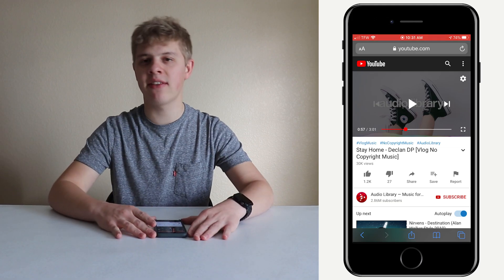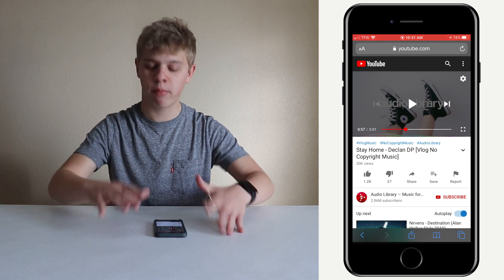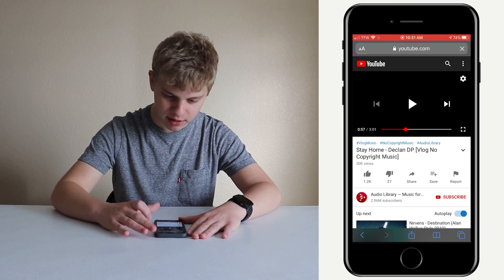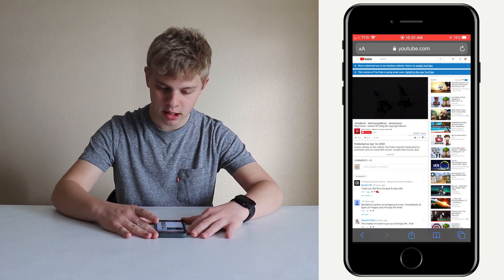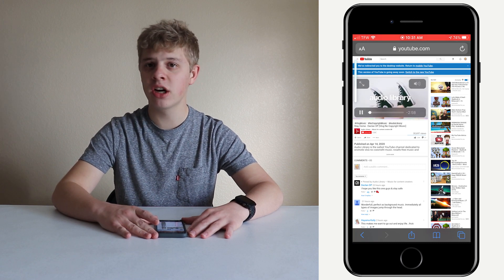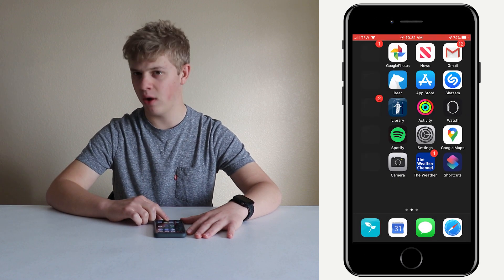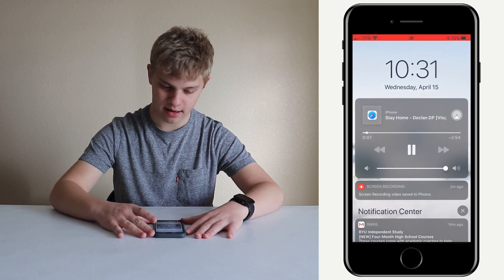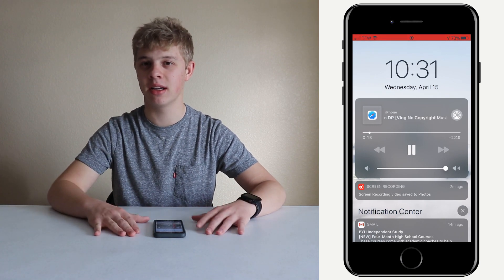How to play a YouTube video in the Background! iPhone 2020!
This is a very quick video on a trick to play the audio from any YouTube video in the background! Working now and a simple trick!

For behind the scenes content and to be the first people to hear about a new video!

If you have found this link DON’T CLICK IT

BDre is a YouTube channel focused on making fun videos to make you smile and technology videos to help you get the most out of your device. The host Braden is very passionate about technology and is always looking for new things to explore.